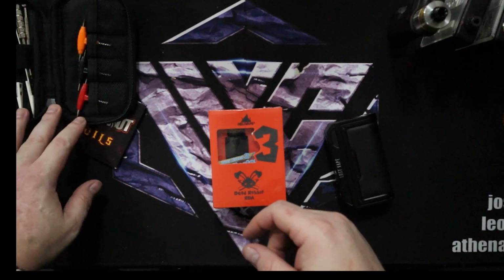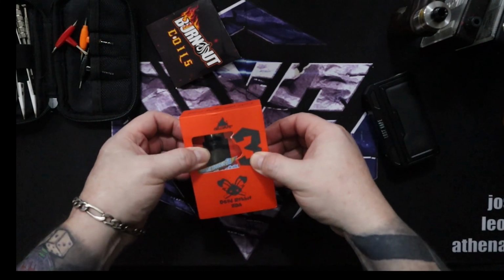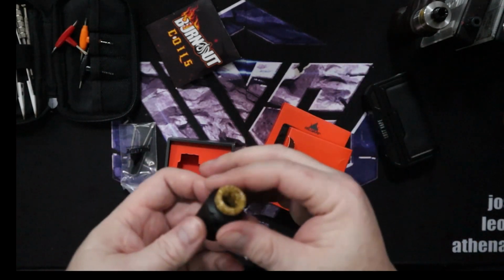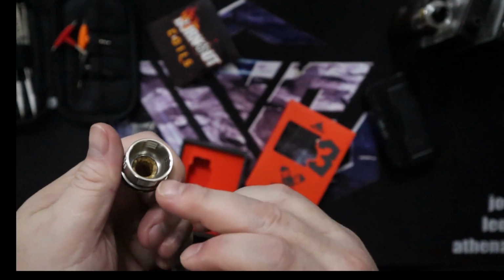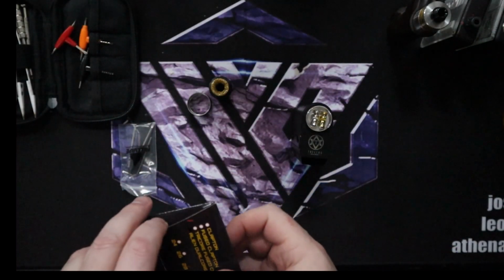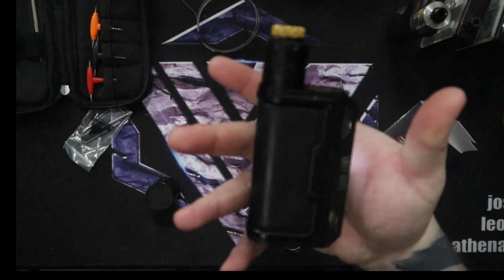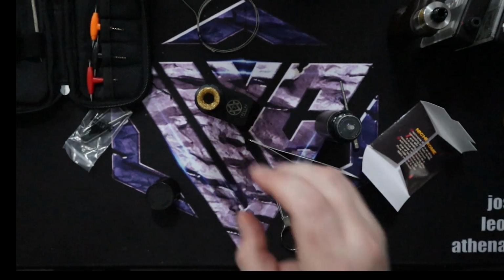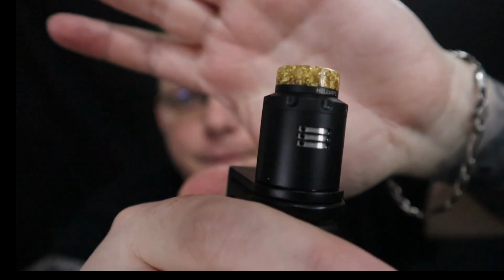Dead Rabbit V3 RDA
The new Hellvape RTA in the Dead Rabbit Series the V3.